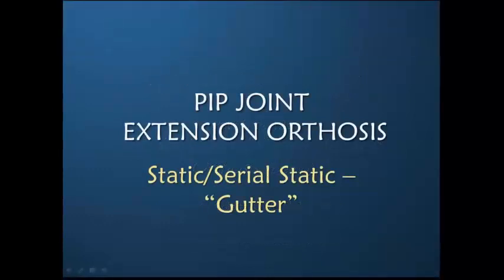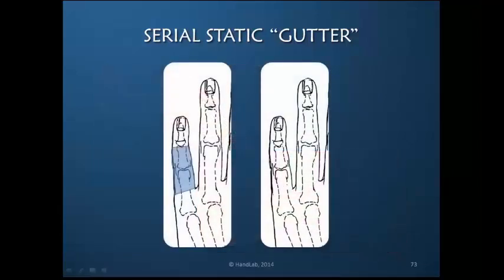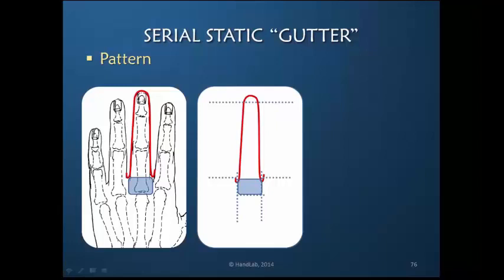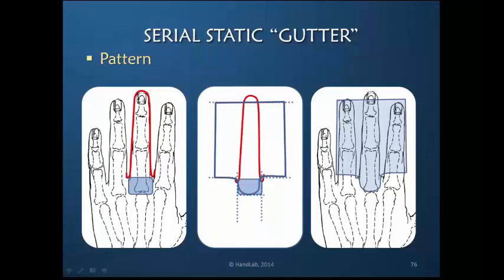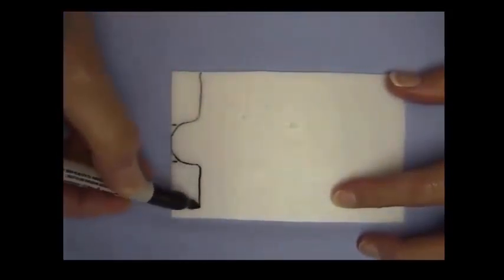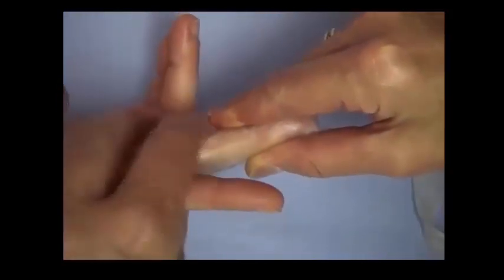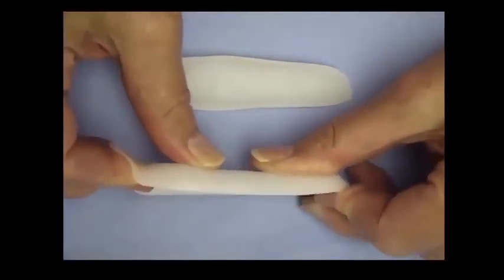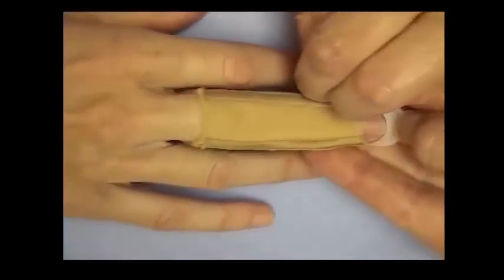Obstinate PIP Joint: Part 8 of 12: PIP Static/Serial Static Extension Orthosis (Demonstration)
Demonstration of construction of a thermoplastic serial static orthosis for PIP joint extension.